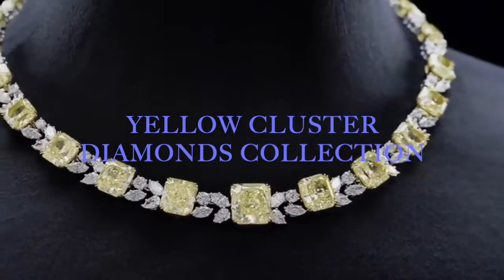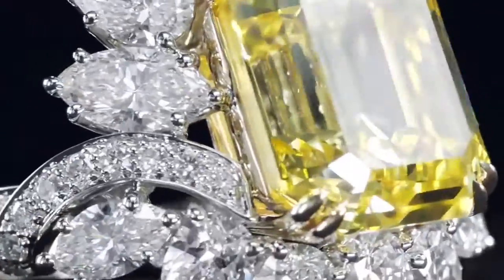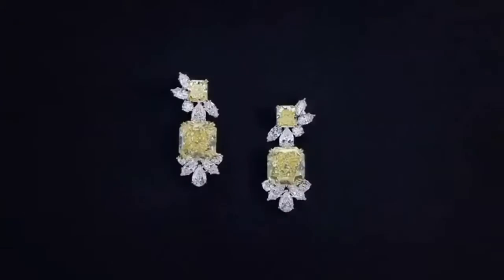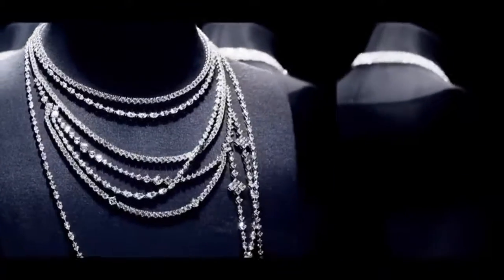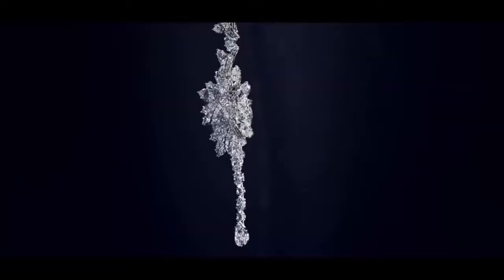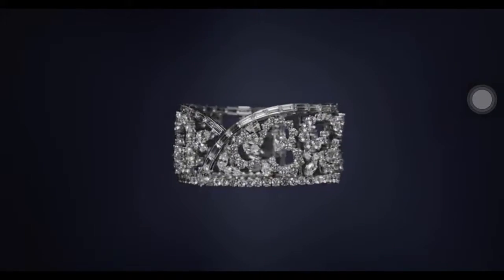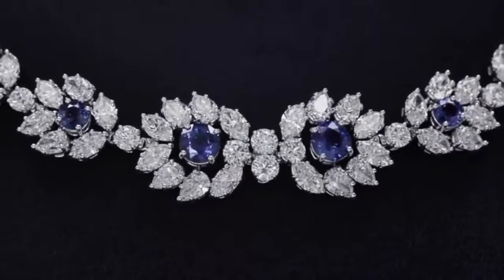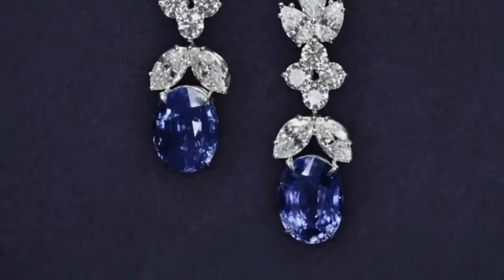THE MOST BEAUTIFUL DIAMOND-YELLOW CLUSTER DIAMONDS COLLECTION ｜超美麗的黃鑽